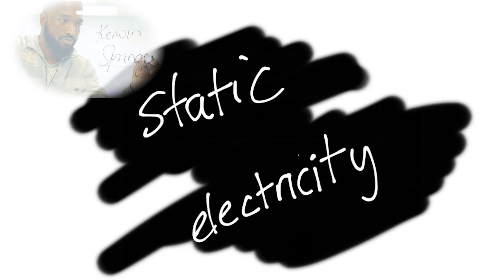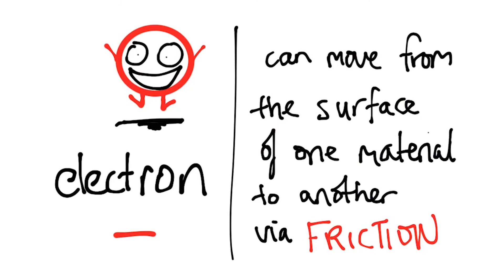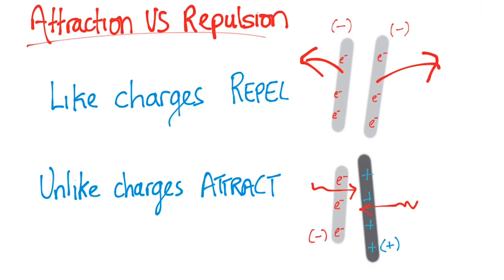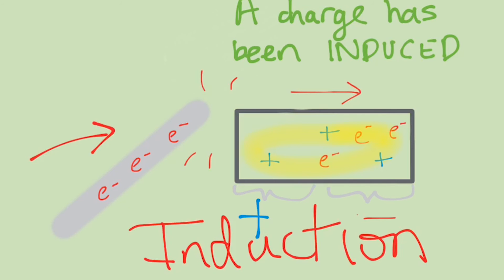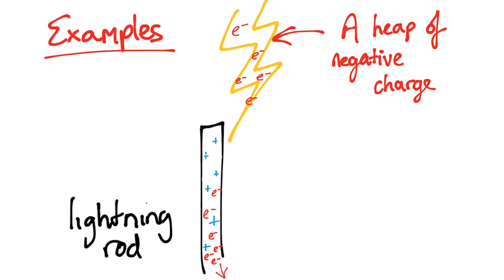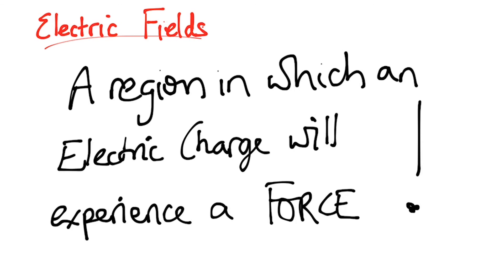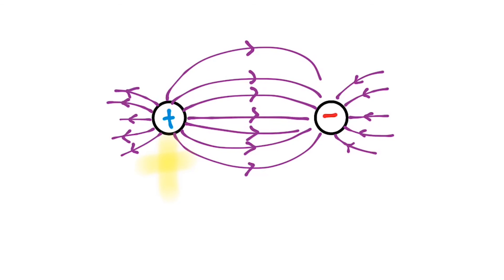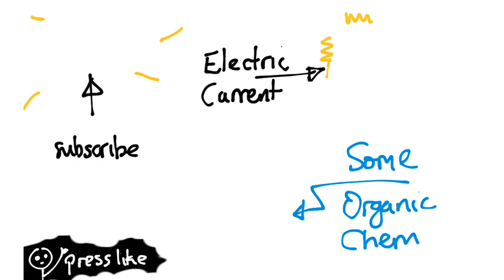Static Electricity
Hey I’m Kerwin... I enjoy helping students.

This is the first video on the series on Electro-Magnetism, CSEC Physics